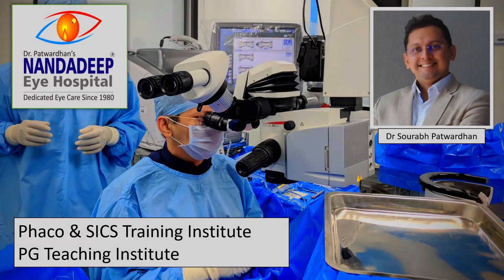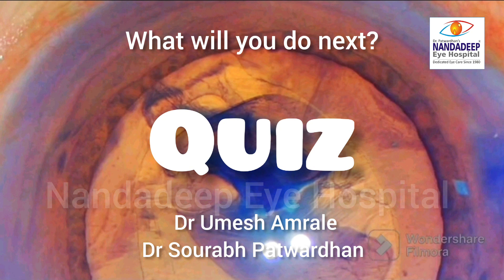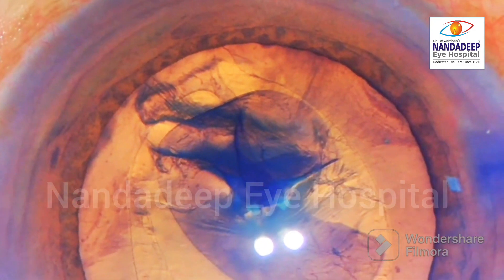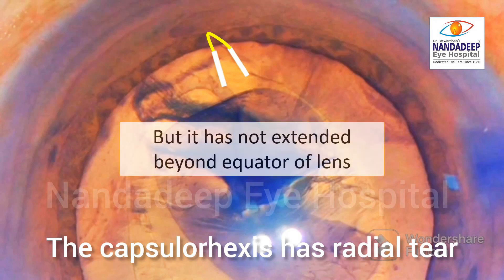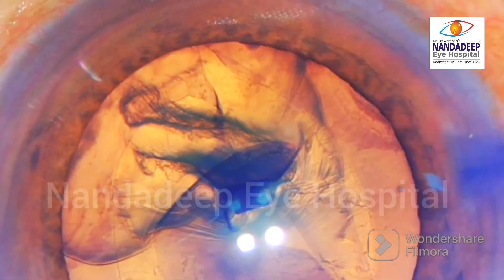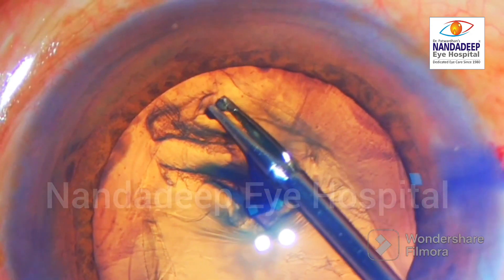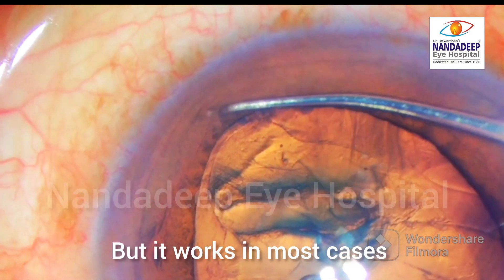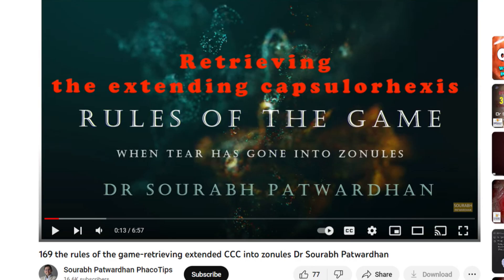213 answer to quiz- retrieving radial tear of capsulorhexis Dr. Sourabh Patwardhan